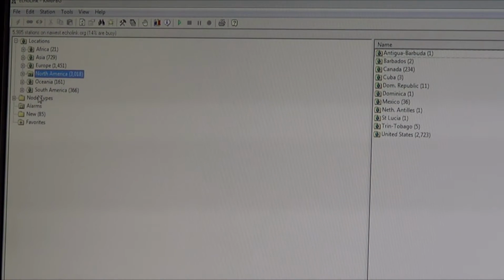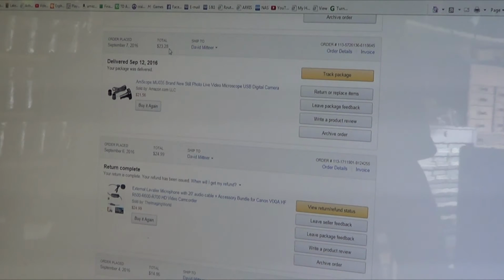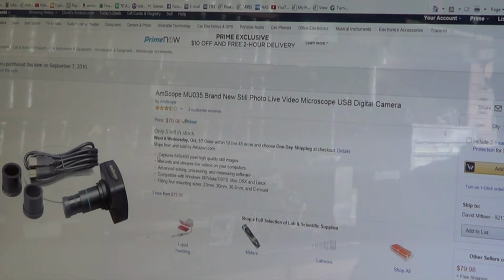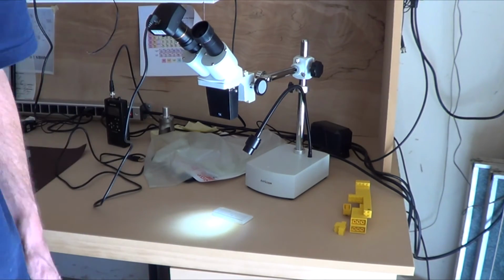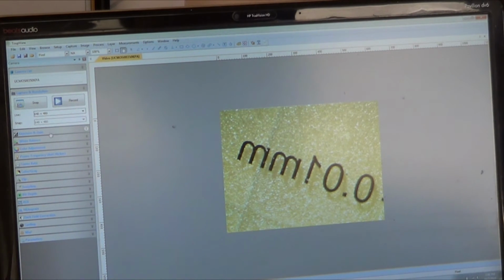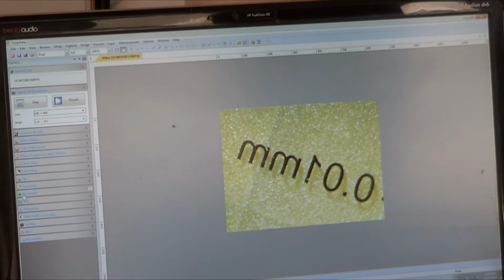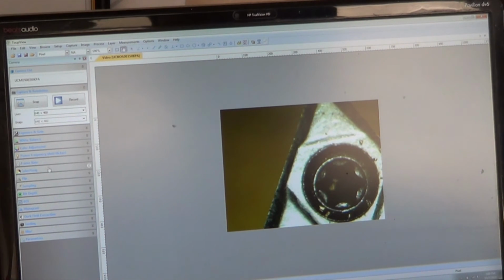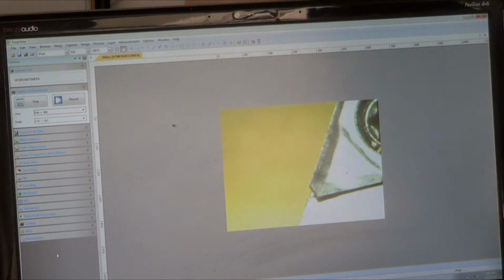AmPro USB Camera & Echolink Review Video #95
Update on the saddle upgrade performance
Note on a dial indicator error source
Ham radio Echolink program review
AmPro's MU035 digital USB camera & software review